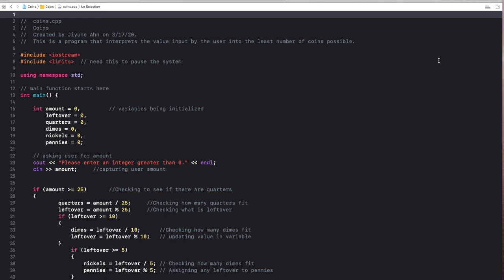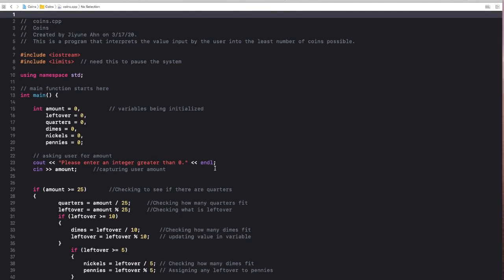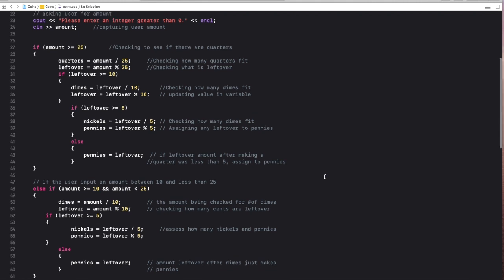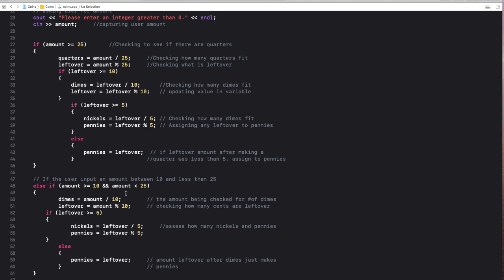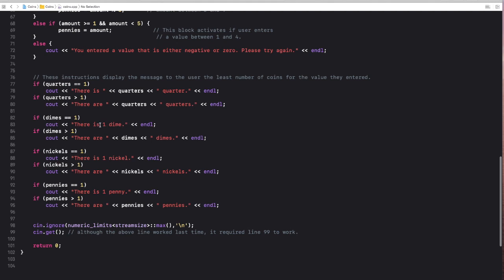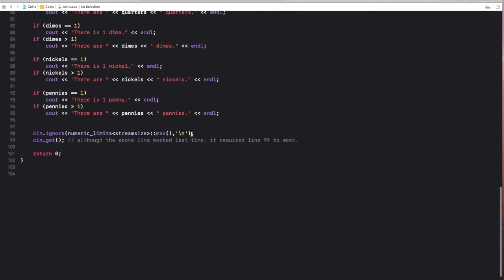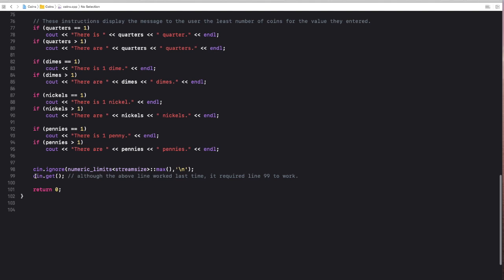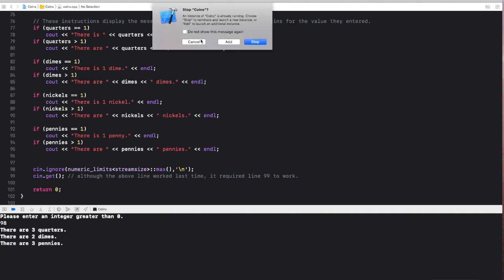Module 4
C++ Nested If statements